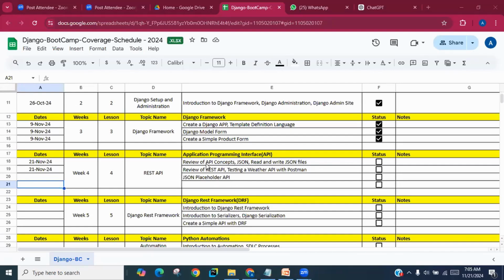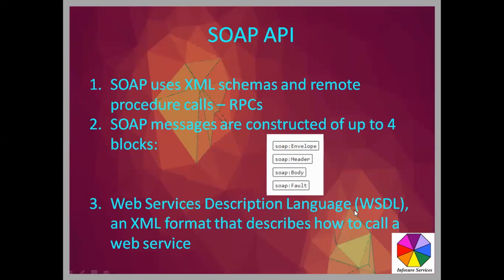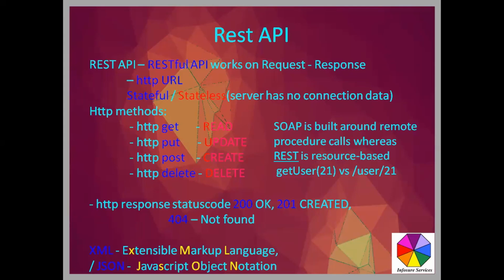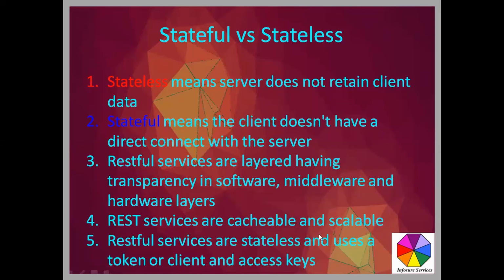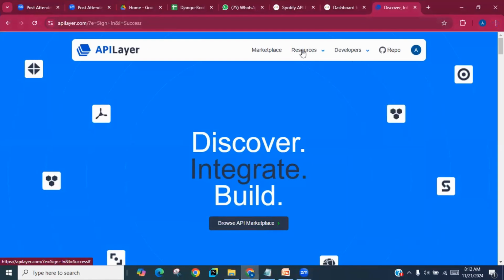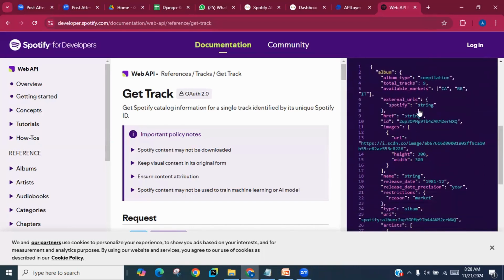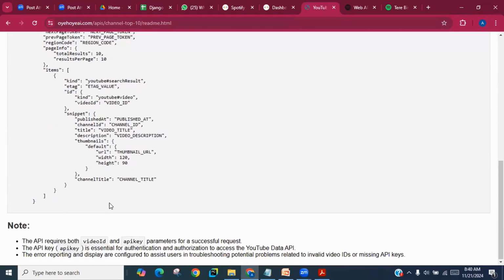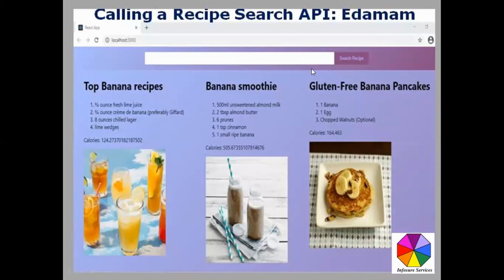Django Class 7 - Rest Api